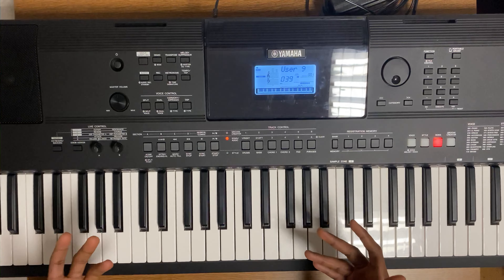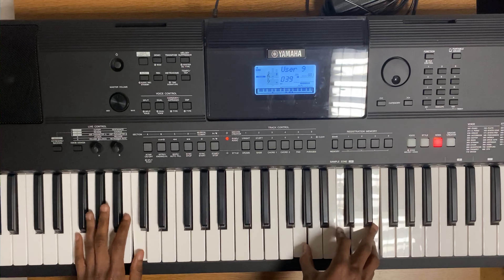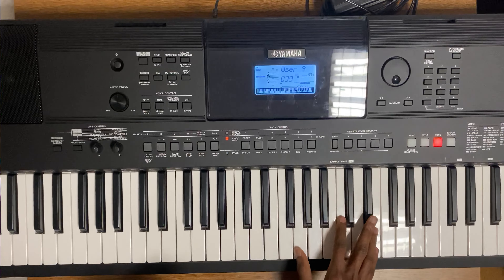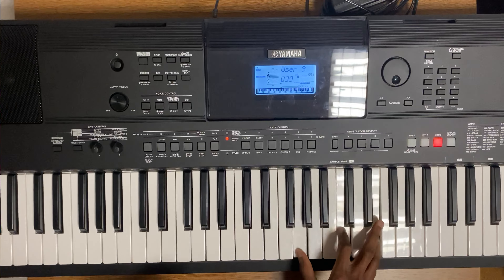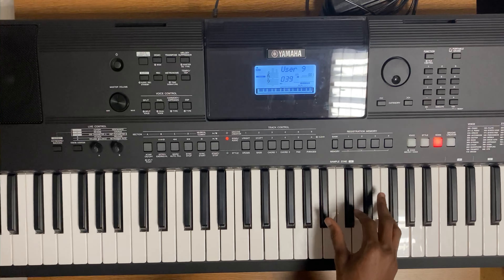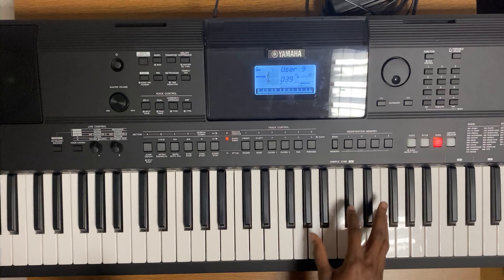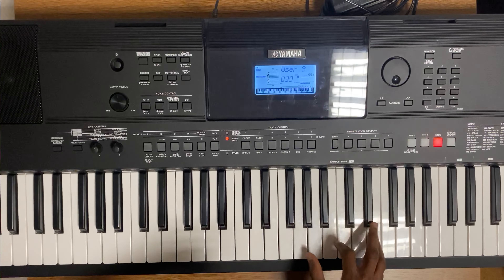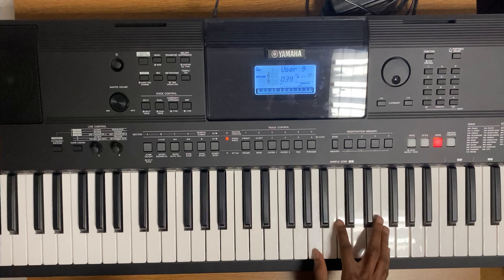Breakdown of | Anwanwa do-Cindy Thompson| with the Solo